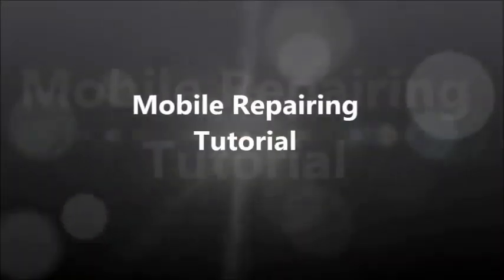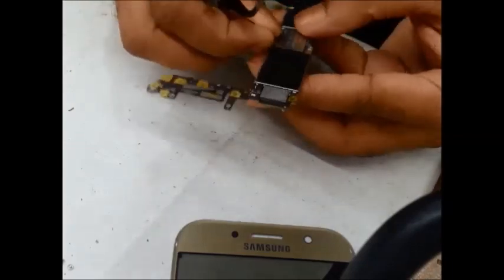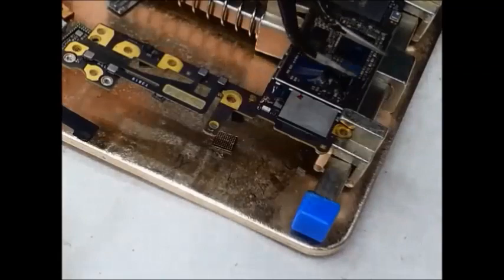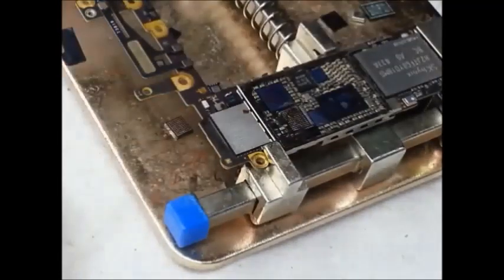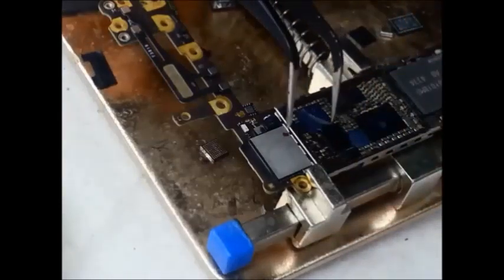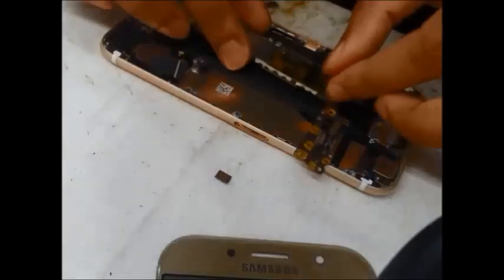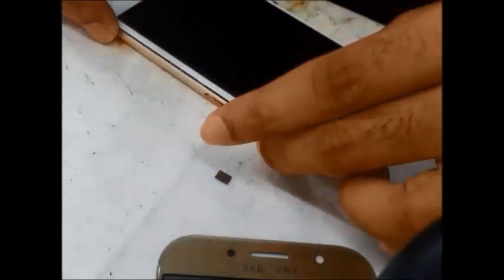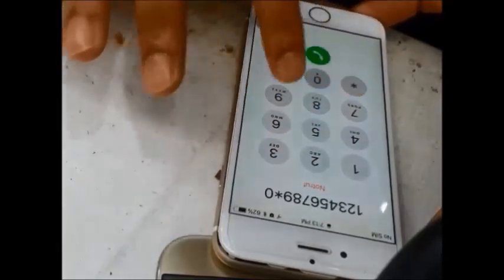Iphone 6 Touch Screen Not Working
Iphone 6 Touch Screen Not Working , Iphone 6 Touch Ic Replacement